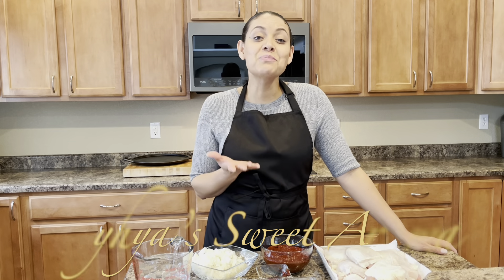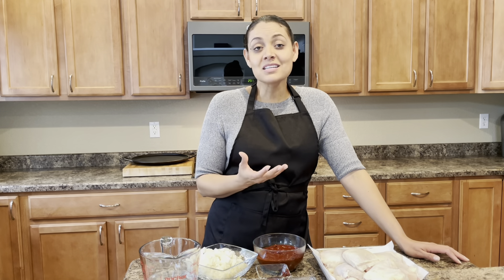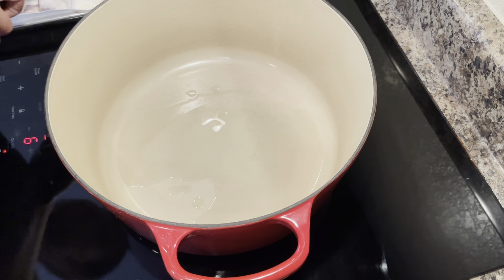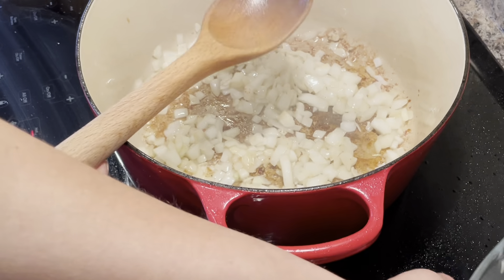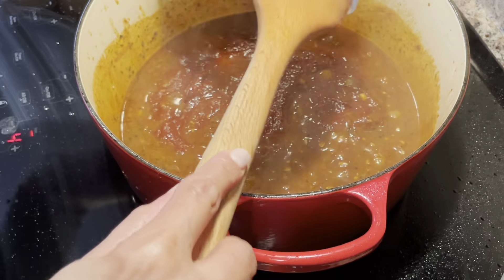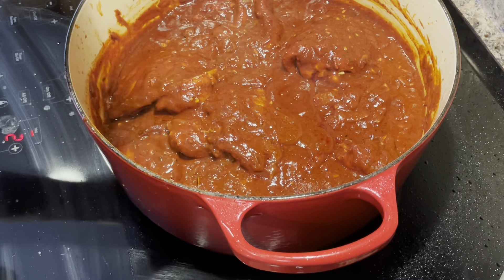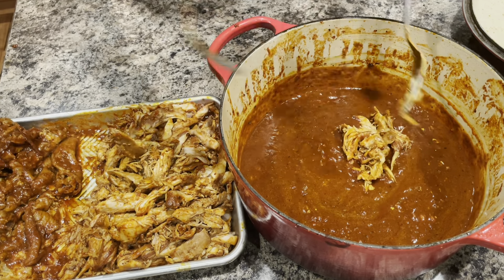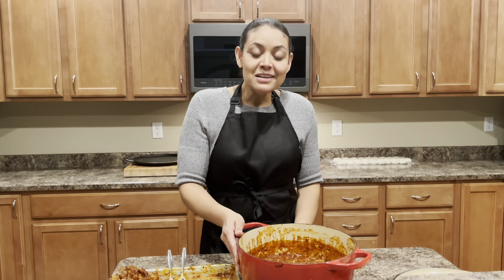Shredded Red Chili Chicken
This shredded chicken is coated generously in my homemade Red Pepper Sauce, then the chili flavor is kicked up a notch with some smokey chipotle peppers. It’s great wrapped in a tortilla or served along side some beans and rice.

WRITTEN RECIPE BELOW ⬇️

Cooking Time: 1 hour & 45 minutes

INGREDIENTS
- 8-12 chicken thighs (bone in & skin on)
- 1 yellow onion (diced)
- 4 garlic cloves (minced)
- 3 chipotle peppers (in adobo sauce)
- 2 cups red pepper sauce (recipe link below)
- 2 cups water
- 2 bay leaves
- 2 tbsp tomato paste
- 2 tbsp all purpose flour
- 2 tbsp chili powder
- 1 tbsp adobo sauce
- 1 tbsp vegetable oil
- 2 1/2 tsp salt (plus more to taste)
- 1 tsp Mexican oregano (dried)
- 1 tsp parsley (dried)
- 1 tsp ground cumin
- 1 tsp granulated garlic powder
- 1 tsp pepper
- 1/2 tsp smoked paprika
- 1/2 tsp ground coriander seeds

DIRECTIONS
1.) Get all of the ingredients prepped and ready before you begin. Make sure the chicken is dry also before you start.
To a large pot over medium high heat, add in the oil.

2.) Add the thighs into the skillet (4-6 at a time without over crowding) skin side down. Cook the chicken for 5 minutes, then 2 minutes on the meat side, or until lightly brown, then transfer them to a plate.
The chicken should not be fully cooked through at this stage. Continue to do this with the rest of the chicken thighs, then set them aside.

3.) Remove some of the oil from the pot - leaving only about 1/3 cup.
Add in the onions and allow them to cook until they become translucent.

4.) Add in the garlic and seasonings, cook for about 30 seconds, stirring constantly, then add in the flour. Stir until everything is well combined for about 15 seconds.
If it thickens up too much or starts to lump up into a ball, add back in some of the oil you took out - about a couple of tablespoons at a time.

5.) Pour in the water while you stir, being sure to scrap all the brown bits off the bottom of the pan.

6.) Add in the red pepper sauce, chipotles, adobo sauce, and tomato paste. Stir until everything is well combined, then add back in the chicken and any juices left on the pan.

7.) Once all the chicken is nicely coated in the sauce, turn the heat down and bring it to a low simmer. Cover with the lid, and allow it to cook for 1 1/2 hours - stirring occasionally.

8.) Next, take the chicken out of the pot. Remove the meat and discard the bones, skin, and bay leaves. Shred the meat to your liking, then add it back to the pot of sauce. Stir and coat all the meat with the sauce.
Serve warm.

NOTES:
- To add more spice to the sauce, add in more chipotle peppers. Freeze the remaining chipotles in a freezer bag with the adobo sauce until you need them again. They can stay in the freezer for up to 6 months.
- Freezer instructions: Allow the meat to come to room temp. Add it to a freezer safe bag or container and store it in the freezer for up to 2 months.